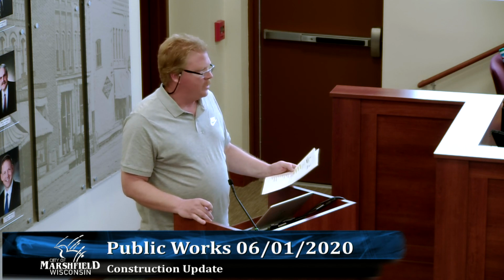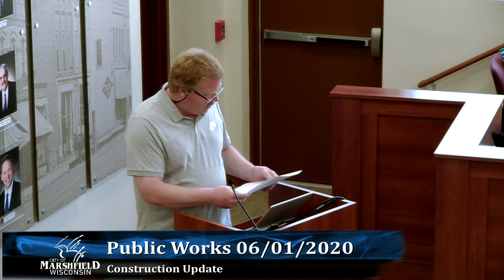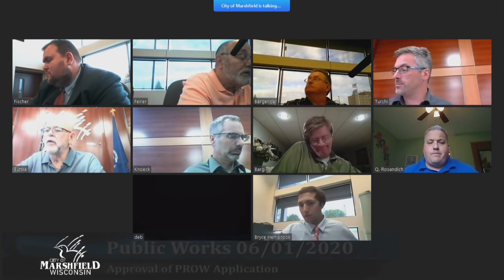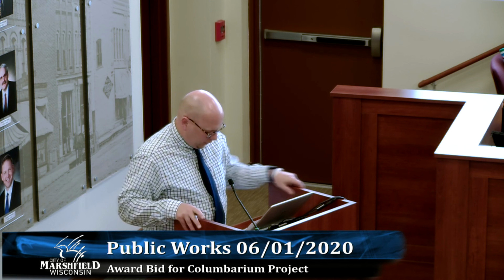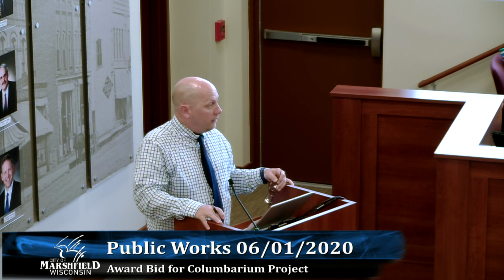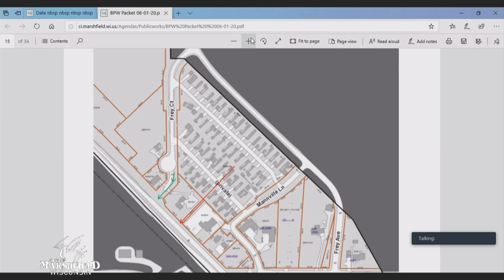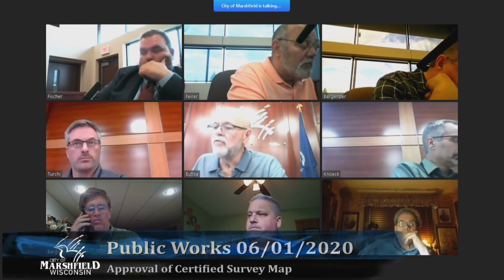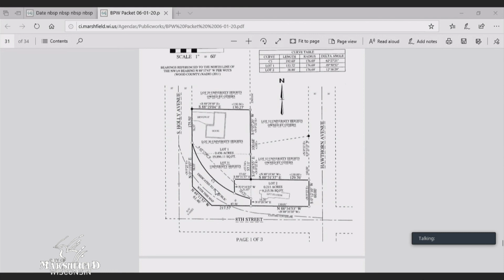Public Works: 6-1-20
City of Marshfield Board of Public Works meeting.
15:05 1.Call meeting to order
15:10 2.Approval of minutes
15:46 3.Citizen Comments
15:52 4.Construction Update
22:46 5.Approval of Public Right of Way use (PROW) application
25:26 6.Award  bid  for  columbarium  project  at  the  Cemetery
27:41 7.Approval  of  planter  pots  placed  in  the  median  on  Veterans  Parkway  and  Central  Avenue
31:17 8.Approval of sanitary sewer extension agreement on Frey Court
35:32 9.Approval  of  orders  for  installation  of  sanitary  sewer  and  water  laterals
37:12 10.Approval  of  Certified  Survey  Map  for  property  at  8th  Street  and  Holly  Avenue
38:48 11.Recommended items for future agendas
38:59 12.Adjournment